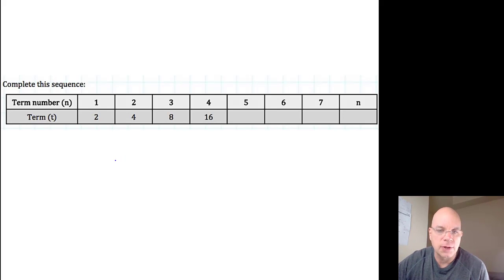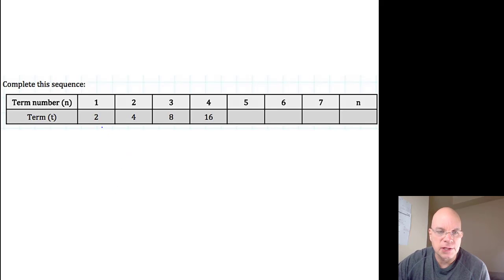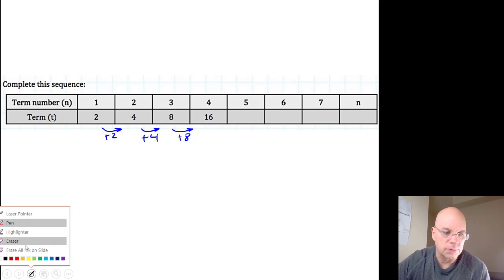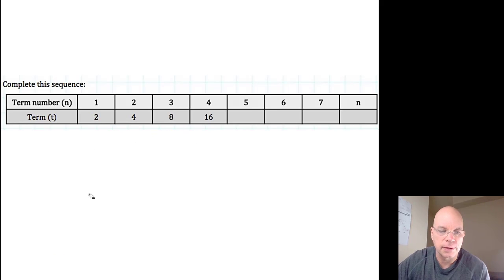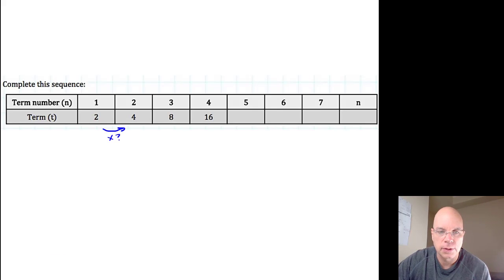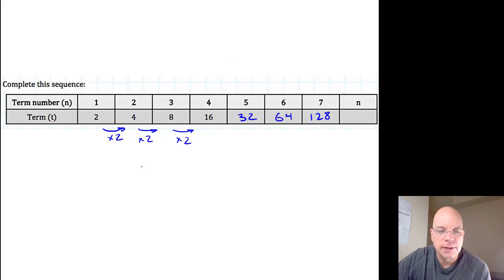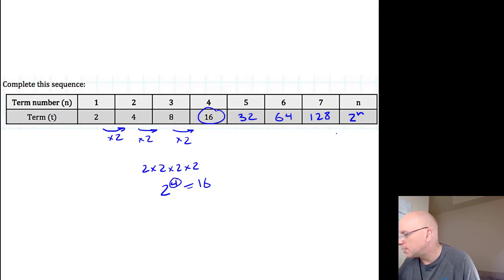7A 6 p2